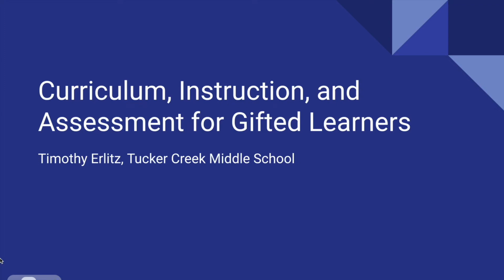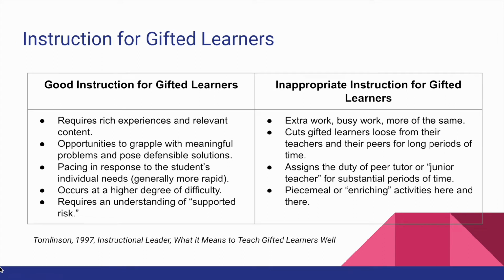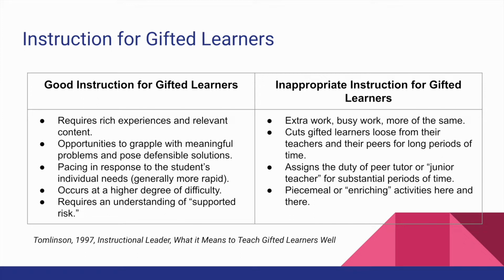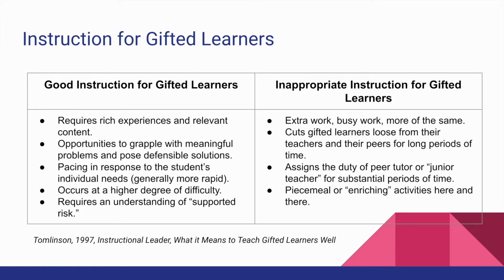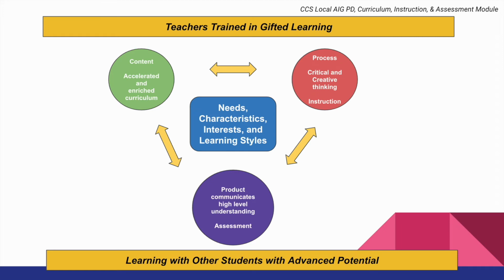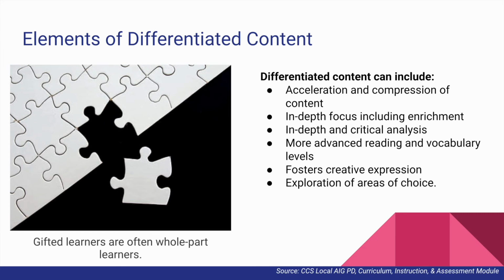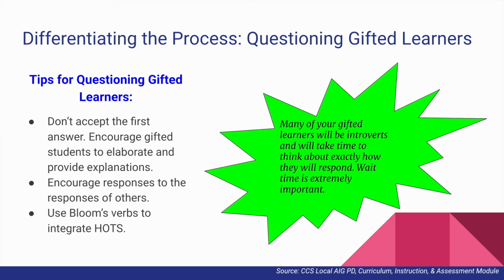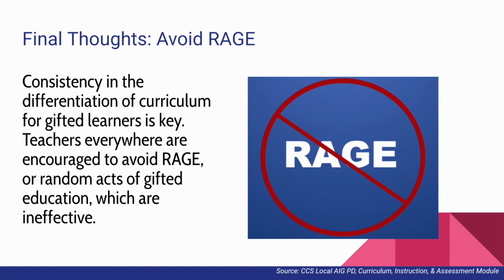Curriculum, Instruction, and Assessment for Gifted Learners